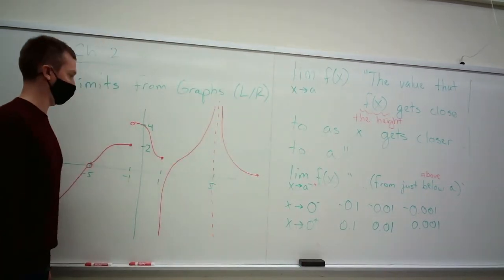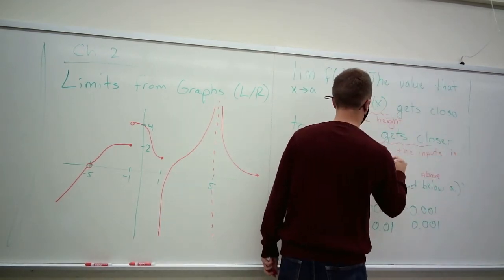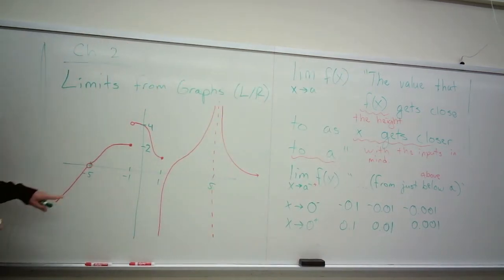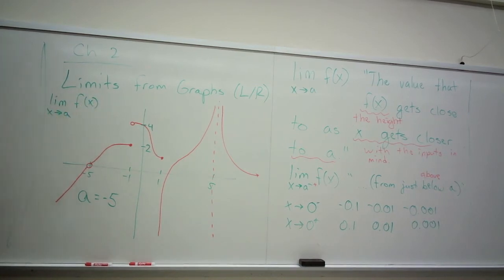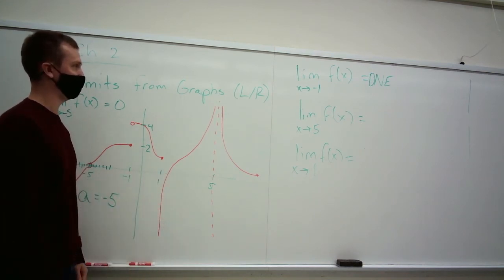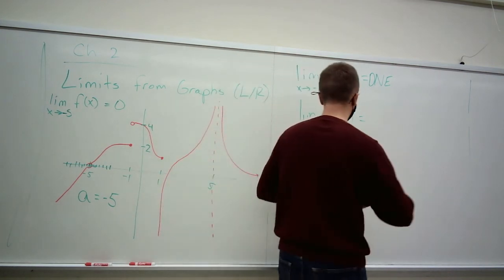AMAT 112 (Exam Review) Ch 2 Limit Review